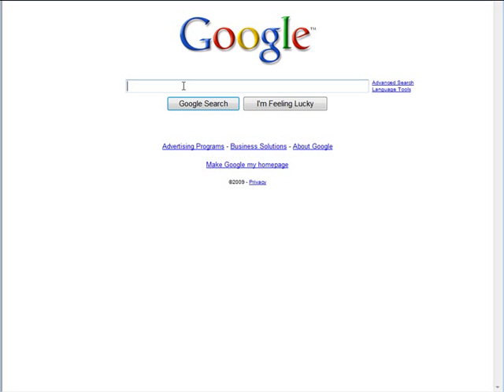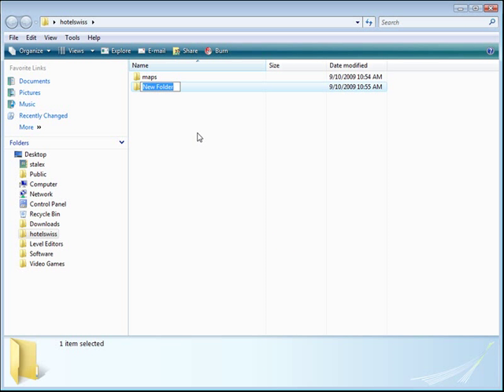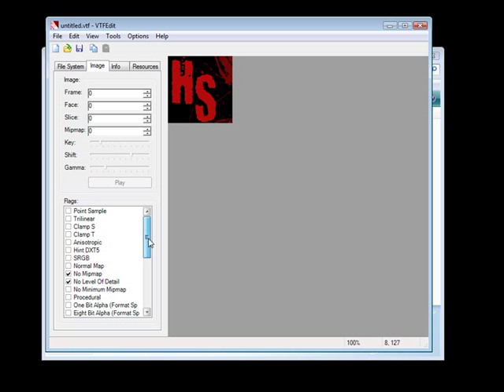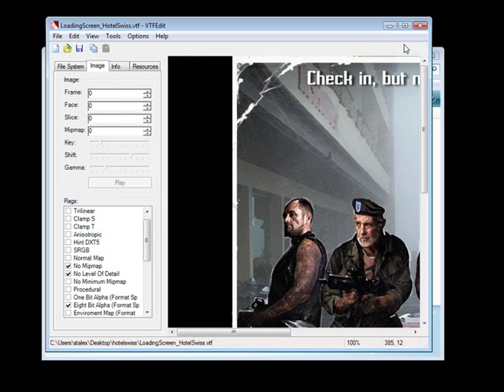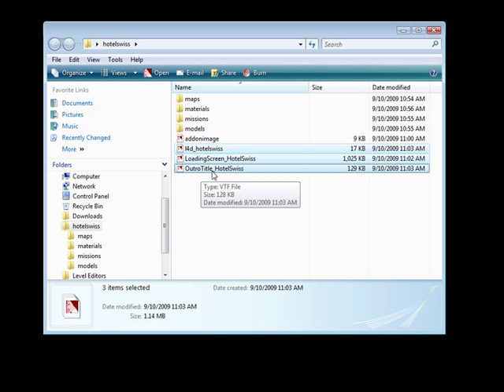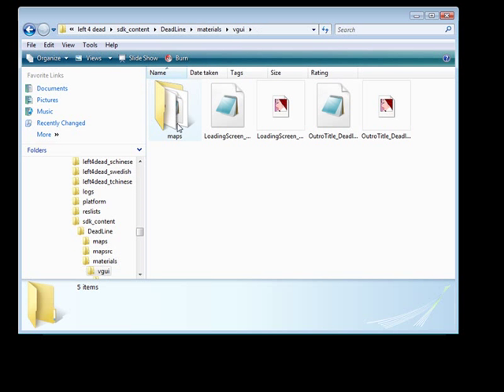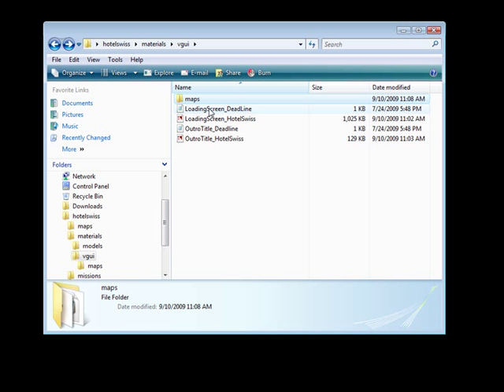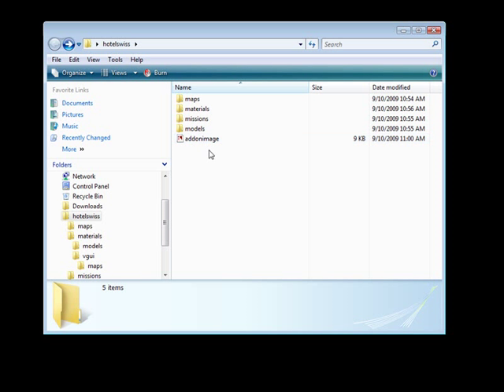L4D: Create Custom Movie Poster & VPK File Part 2/3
In the following tutorial on Part 2 out of 3 covers:
- Downloading VTFedit
- Creating Proper File Structure for the VPK and Poster
- Creating VTF and VMT